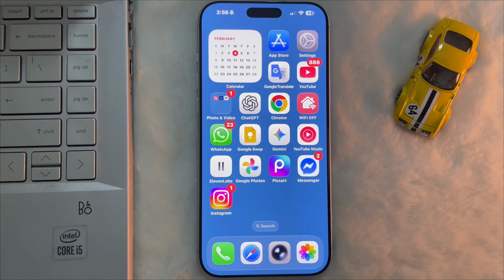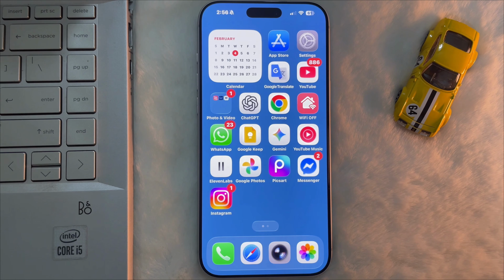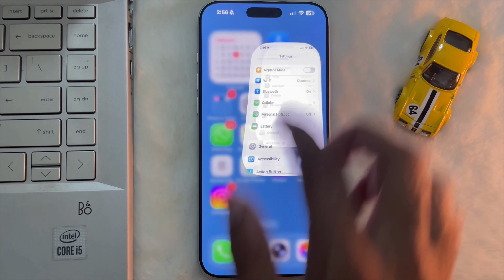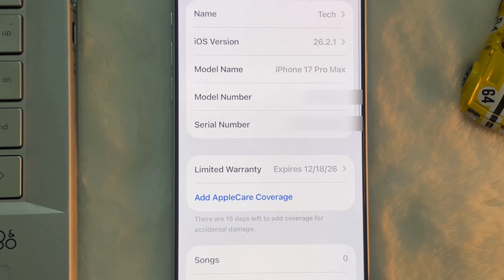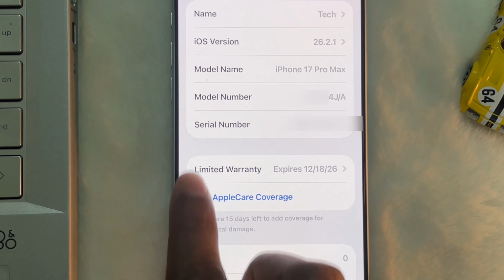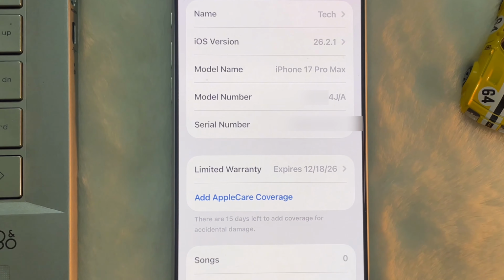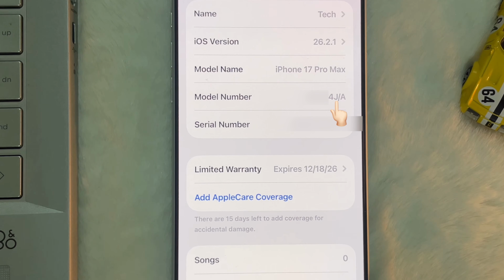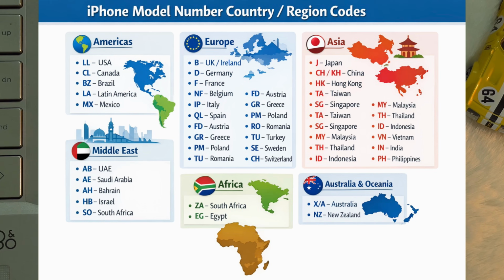How to Check iPhone Country or Region by Model Number | Device Region | iPhone Model Code Explained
Do you want to know which country or region your iPhone belongs to using the model number?
In this video, I’ll explain how to decode the iPhone model number suffix (like LL/A, ZP/A, AE/A) to find out the original sales region of your iPhone.

This method is useful when buying a used iPhone, checking warranty region, or understanding regional hardware differences (SIM support, camera shutter sound rules, etc.).

This tutorial helps you:
✔️ Find iPhone country/region from model number
✔️ Understand iPhone model suffix meaning
✔️ Check original market of the iPhone
✔️ Avoid confusion between region vs current location
✔️ Works on all iPhone models (2026)

Step 1: Find Your iPhone Model Number

1️⃣ Open Settings
2️⃣ Tap General
3️⃣ Tap About
4️⃣ Note the Model Number (example: MQ9X3LL/A)

📌 The last part (LL/A) indicates the region/country of sale.

Step 2: Decode iPhone Model Number (Region Codes)

🔍 Common iPhone Region Codes
 • LL/A → 🇺🇸 United States
 • ZP/A → 🇭🇰 Hong Kong / Macau
 • CH/A → 🇨🇳 China
 • AE/A → 🇦🇪 United Arab Emirates
 • B/A → 🇬🇧 United Kingdom / Ireland
 • J/A → 🇯🇵 Japan
 • KH/A → 🇰🇷 South Korea
 • MY/A → 🇲🇾 Malaysia
 • SG/A → 🇸🇬 Singapore
 • TH/A → 🇹🇭 Thailand
 • IN/A → 🇮🇳 India
 • VN/A → 🇻🇳 Vietnam
 • RS/A → 🇷🇺 Russia
 • BR/A → 🇧🇷 Brazil
 • ZA/A → 🇿🇦 South Africa

📌 Example:
Model: MQ9X3LL/A
➡️ LL/A = USA model

 • Model number shows original sales region, not current country
 • Region does not change even if you move or change Apple ID region
 • Some regions have hardware/software rules (eSIM, shutter sound, FaceTime limits)